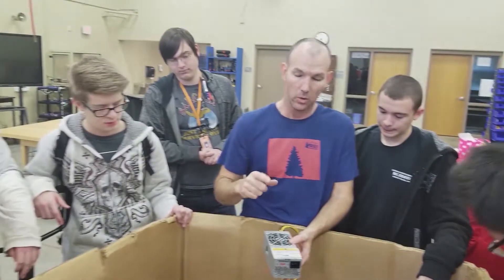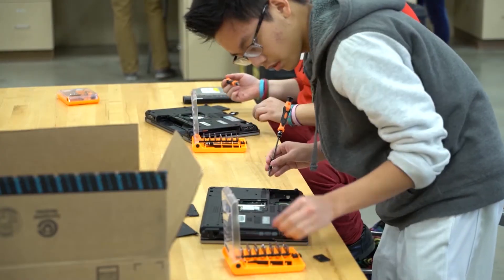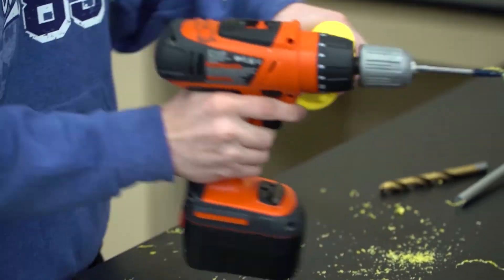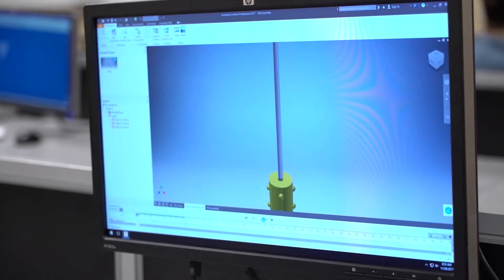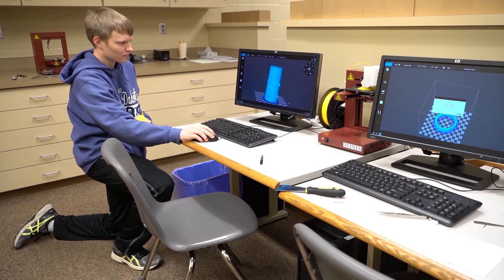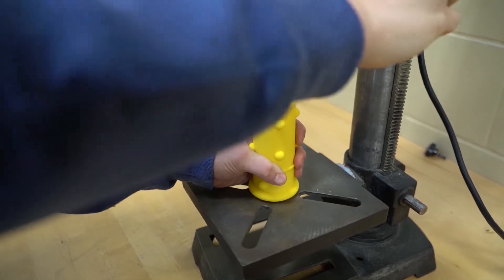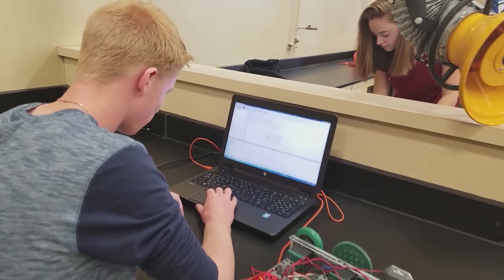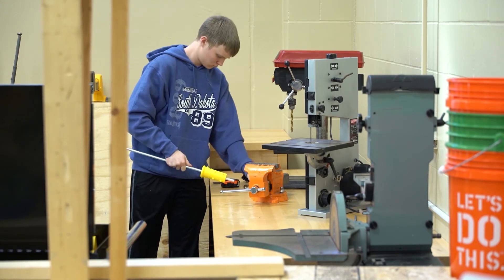CTE Academy: Introduction to Robotics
Like the idea of creating things no one has invented yet? Combine art, science, technology and your own interests in a single class that will get you prepared for engineering, computer science, robotics, design or any one of thousands of careers using cutting-edge technology to solve problems.